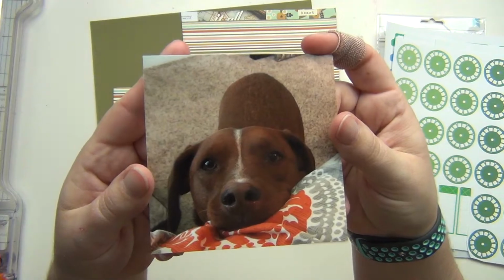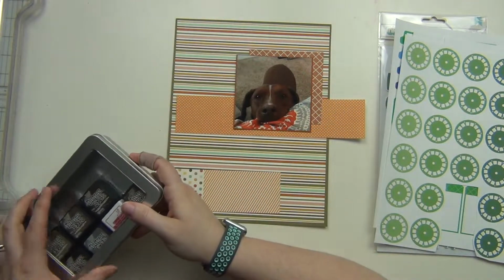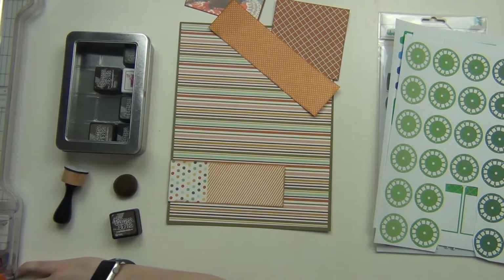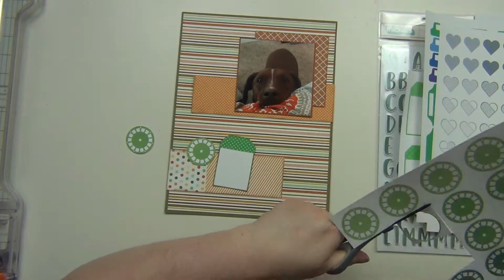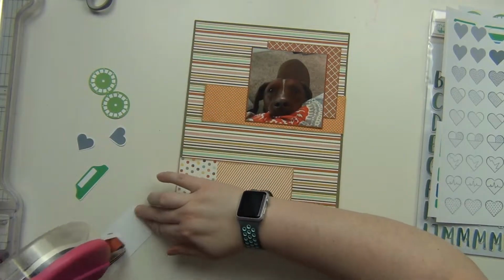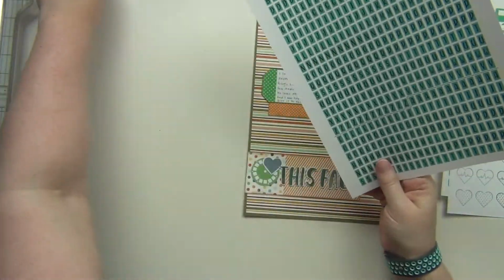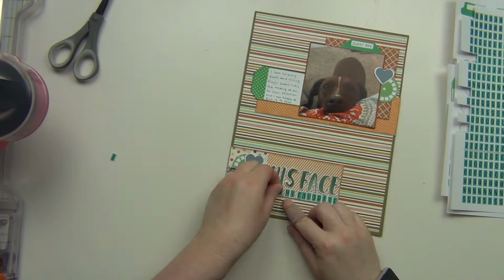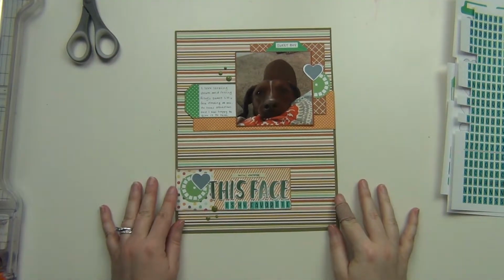Nicole Jones 911: This Face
Hey guys!  Here is another layout using Nicole's printables.  Enjoy!